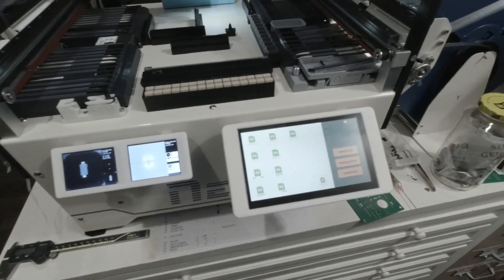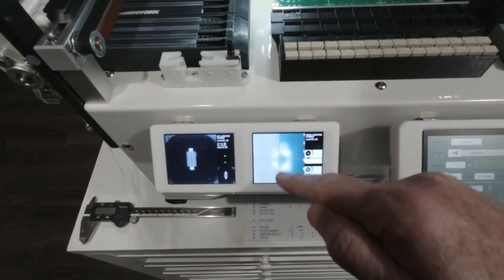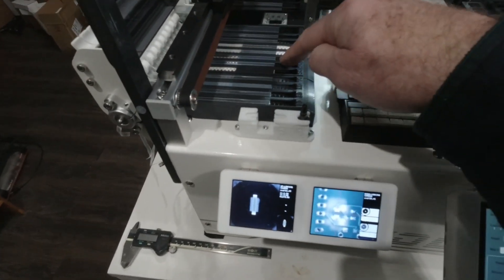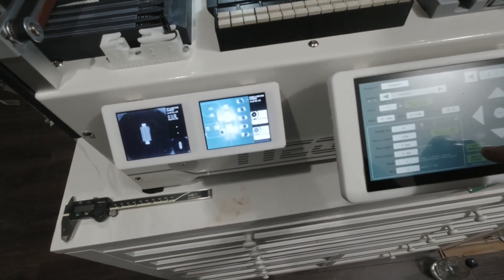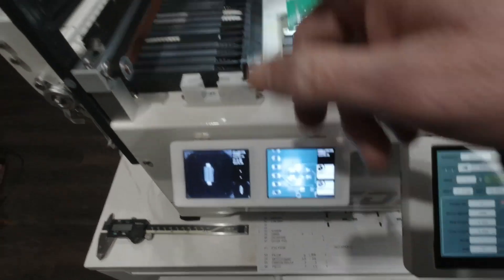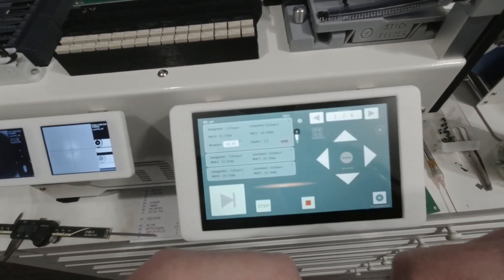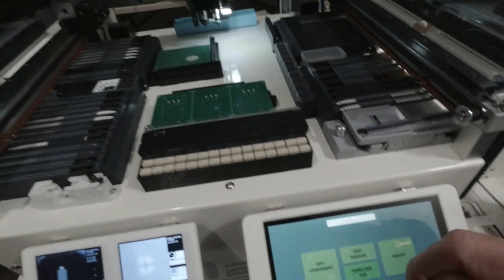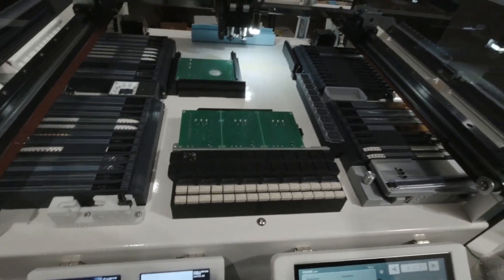Neoden YY1 Pick and Place machine manual file creation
A quick tutorial of manual file creation using the YY1 touch screen input.  I'm a complete newbie with this, but since I just learned this by trial and error, I thought I should show others how it is done. Also shows how to implement a panelized pcb.  I may make other related videos as I get further experience on this.